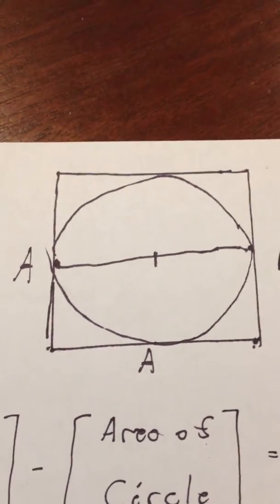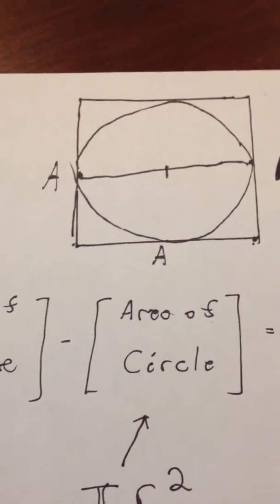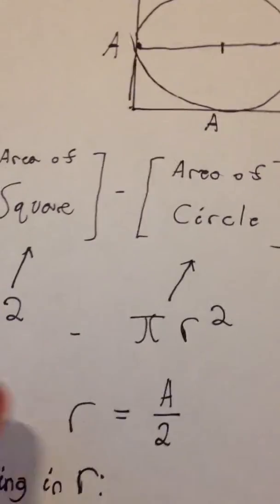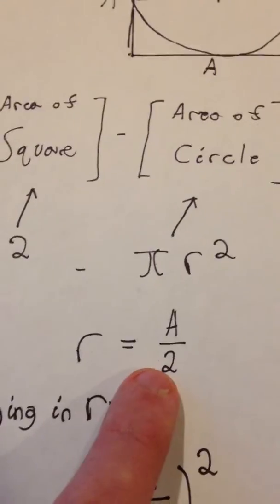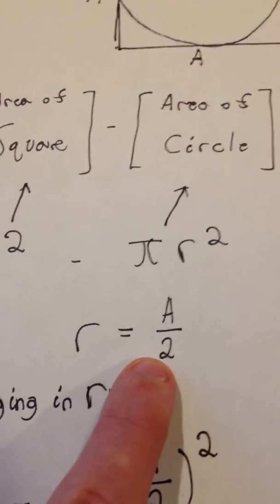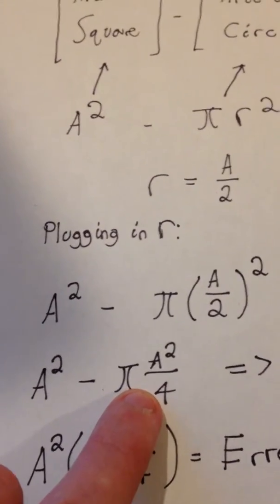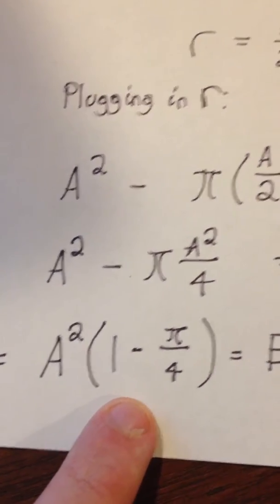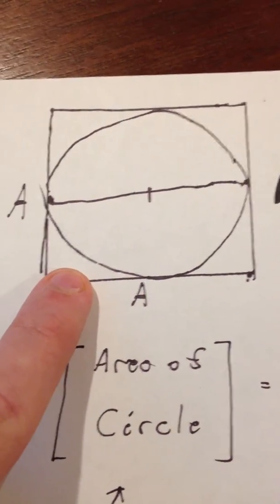Square with inscribed Circle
A more theoretical look at the classic problem of a square with an inscribed circle.